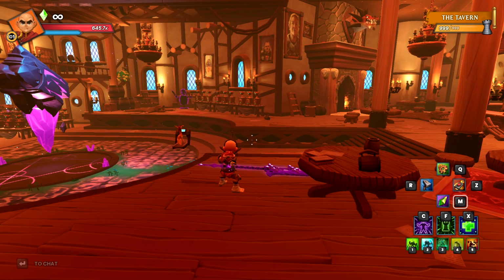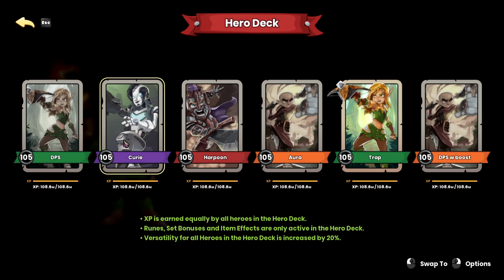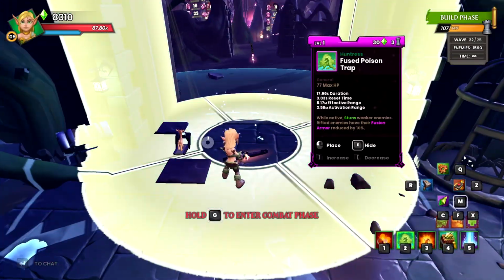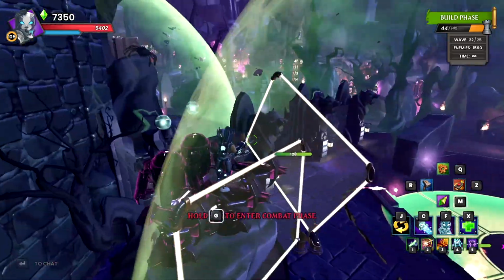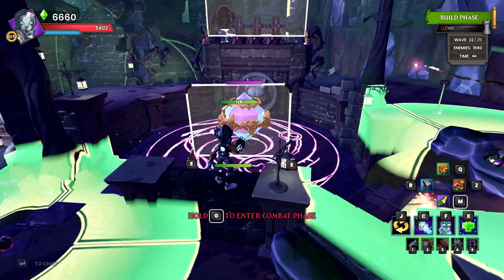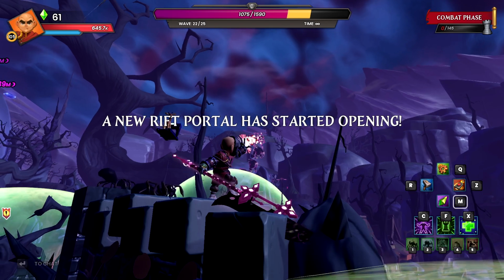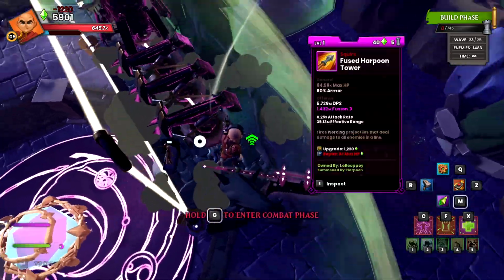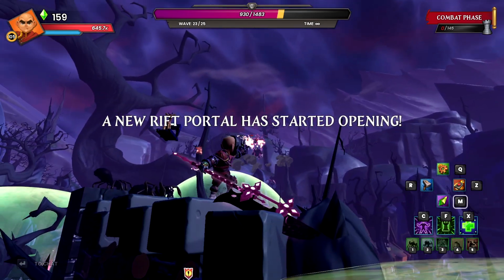The Keep: Mix Mode Walkthrough (Massacre, Hardcore, Rifted, Wave 22 Start) - DDA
*EVERYTHING YOU NEED IS BELOW THIS*
ALSO, the runes I actively used in this video were: Mythical poison-tipped harpoons, and Mythical Overclock for buff beams ❤️
Song link(s) :
0:00 Intro
0:36 Stats
1:54 The build
7:32 Upgrades
8:04 Prep knowledge
8:34 Wave 22
10:41 Upgrades
11:34 Wave 23
12:32 Boss fight
14:32 Conclusion